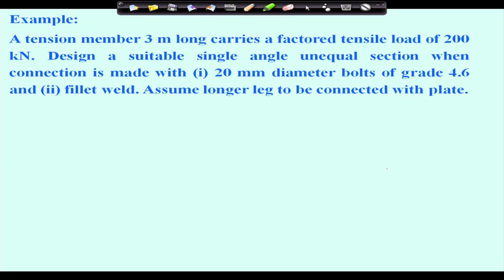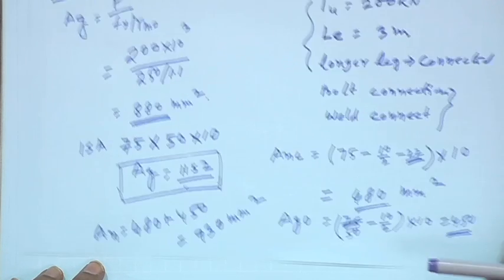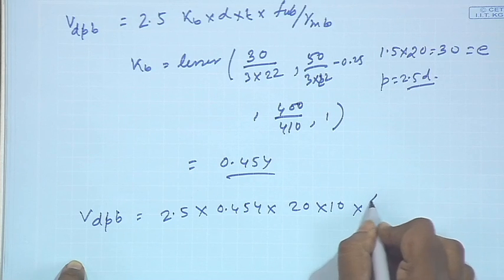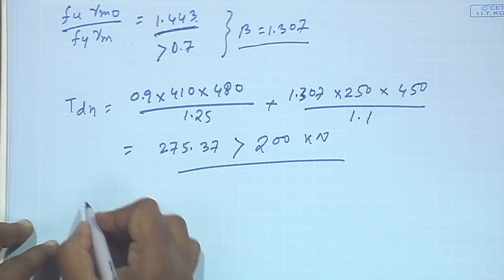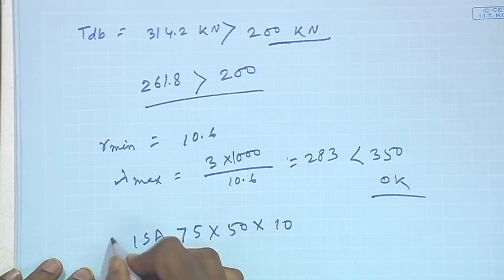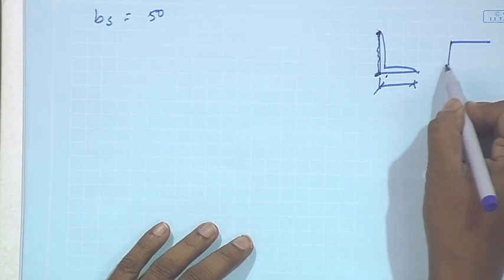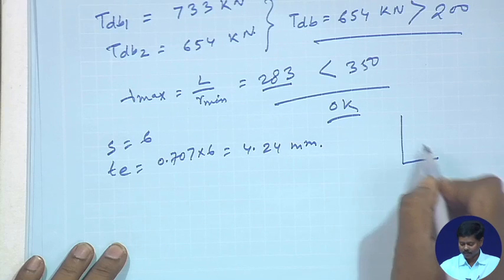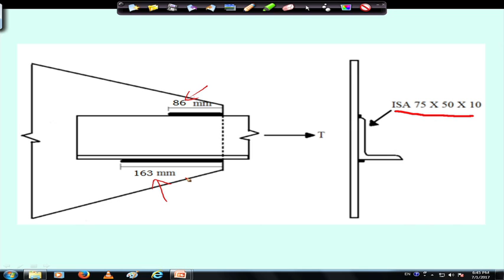Lecture 25 : Design Calculation for Tension Members